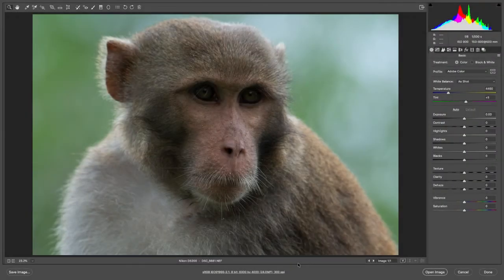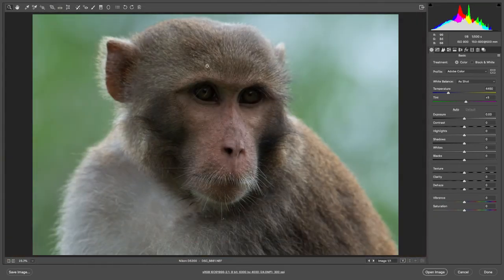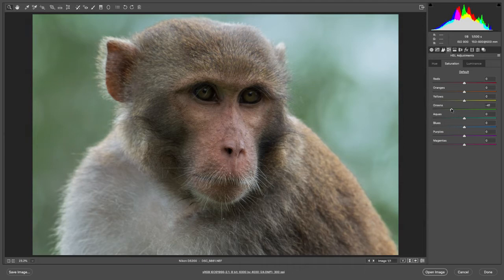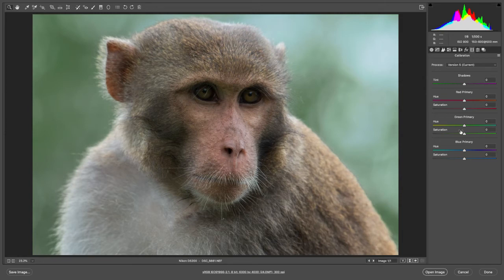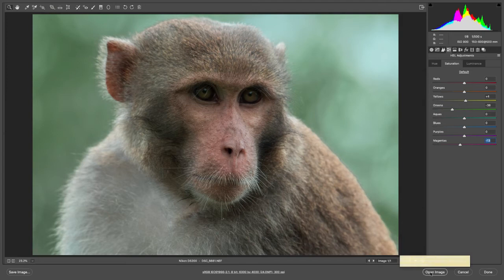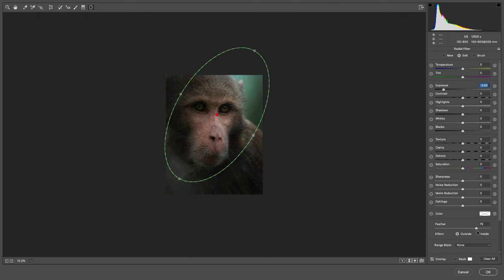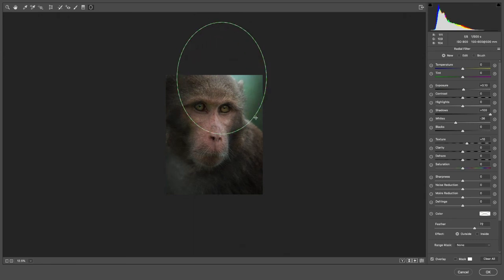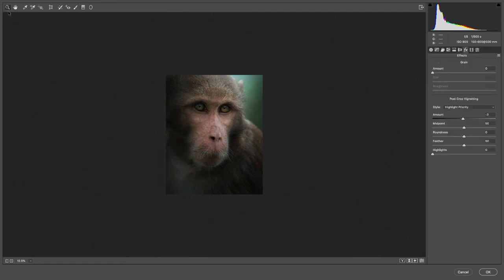Wildlife Photography Post-Processing | Photoshop | Wild and Life